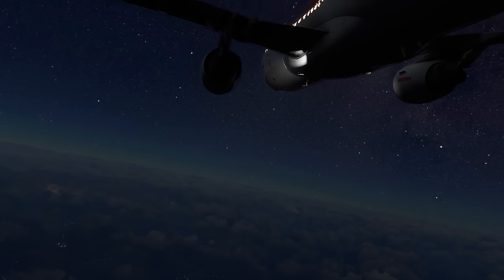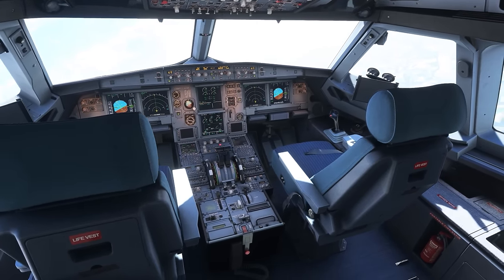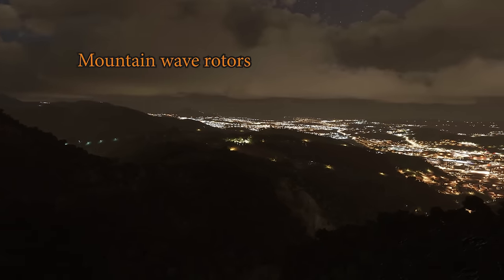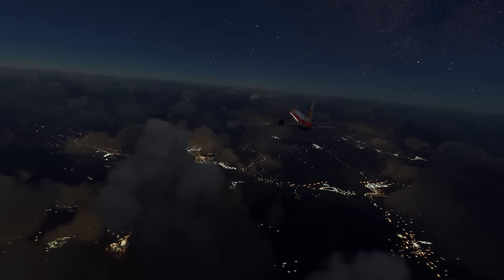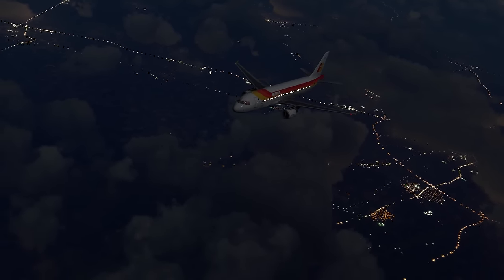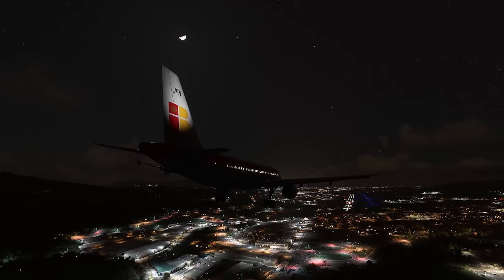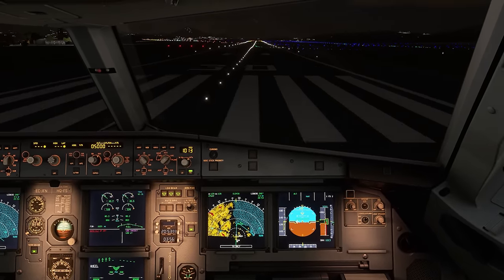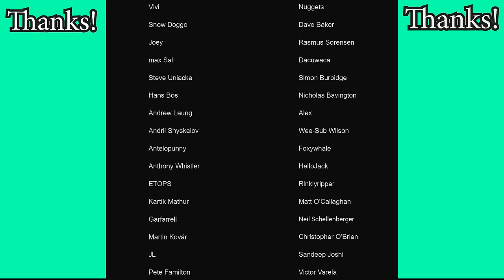Did the AUTOPILOT try to crash this plane?? Iberia 1456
It’s risk-free with NordVPN’s 30-day money-back guarantee!

Big thanks to dlcpack for helping to get the Discord server up and running!

On a cold winter’s night in 2001, an Iberia A320 flying from Barcelona to Bilbao encountered a new phenomenon just before touchdown, which threatened the safety of all 136 passengers and 7 crew. How had Airbus not known about this fault, and what role did the weather have to play?

This incident raised serious questions about the Airbus philosophy, and about the proper role of humans in aircraft cockpits. Did the Airbus computers try to crash this plane?

Special thanks to Airbus pilots Hans Bos and Steve Uniacke for their invaluable help in researching the Fly-by-wire portions of this video, and for providing expert context.

Aircraft:
Fenix A320

00:00 Introduction
01:08 The Airbus A320
02:17 NordVPN integration
03:34 Pushback and Taxi
04:39 Departure
05:44 Windshear
06:45 Fly-by-wire and
08:09 Angle of attack
10:40 Initial descent
12:57 Approach
13:23 Landing
15:04 Aftermath
15:50 Investigation
17:30 Airbus modifications
18:00 Recommendations